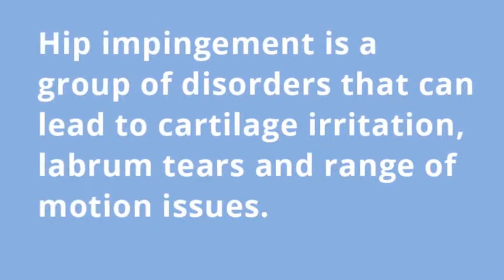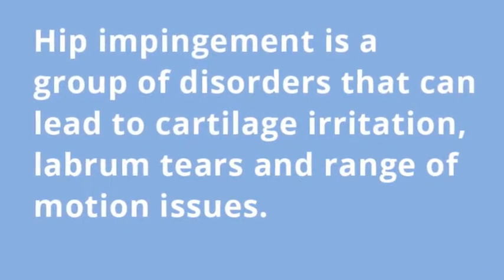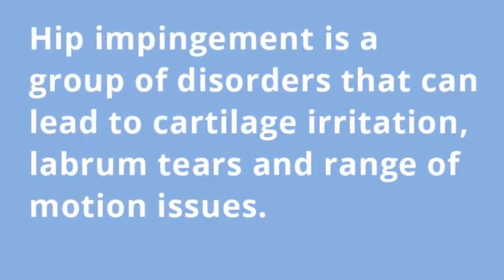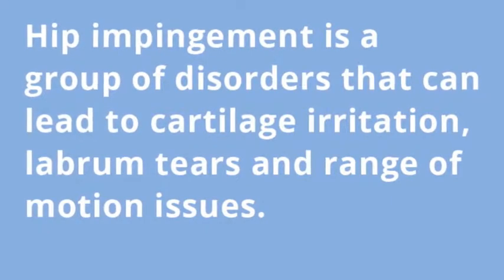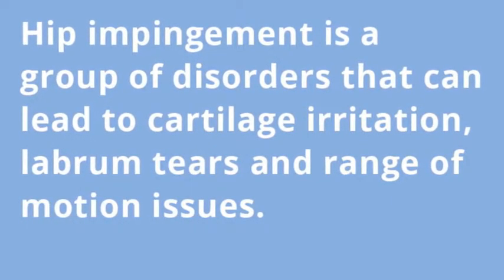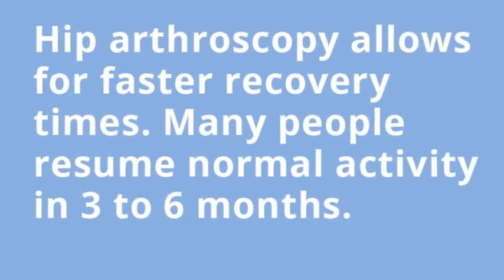Dr. Henry hip arthroscopy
Hip arthroscopy is a minimally invasive surgical technique used for hip impairments, often as the result of hip impingement problems. Watch as Orthopedics & Sports Medicine BayCare Clinic orthopedic surgeon Jon Henry, MD, tells us what hip arthroscopy is, what it is used for and what advantages it has over traditional methods.

“Arthroscopically we can either remove or repair, or sometimes reconstruct, the torn labrum or take care of damaged cartilage,” says Dr. Henry.

Candidates for hip arthroscopy often include active individuals who suffer from pre-arthritic hip pain. Small incisions are used to correct conditions such as labral tears, cartilage conditions, ligament tears and specific problems related to hip dysplasia.